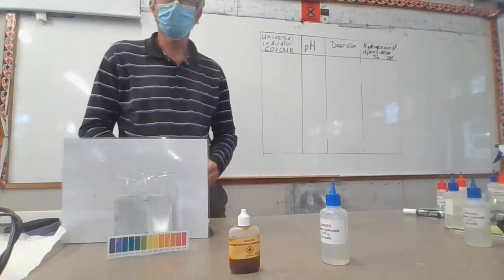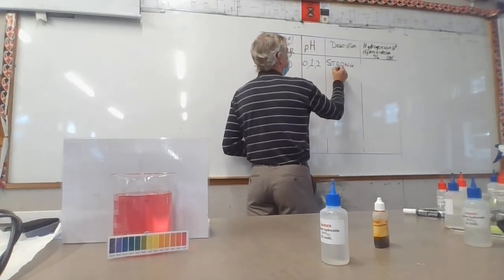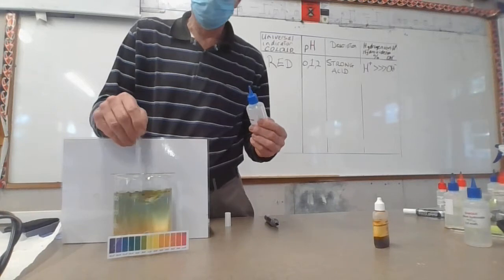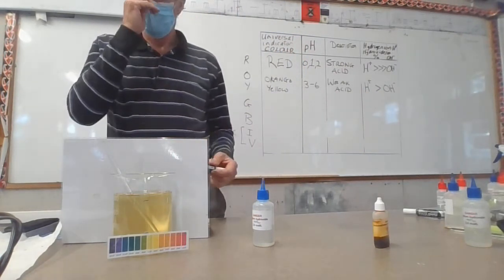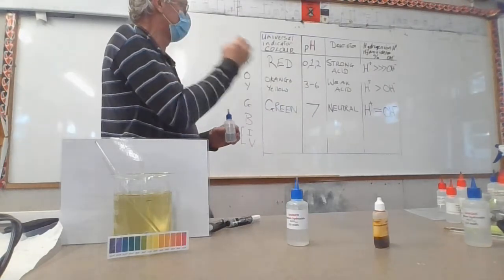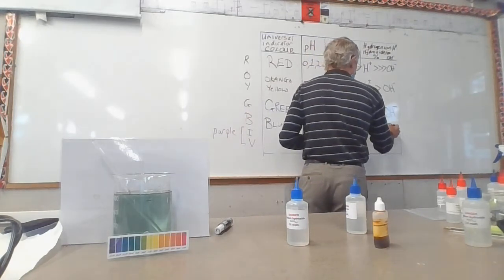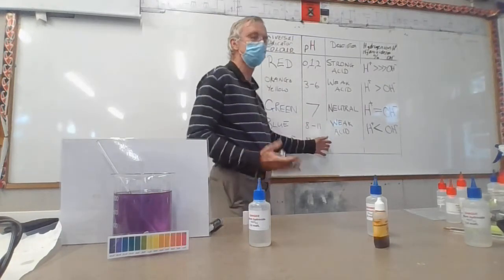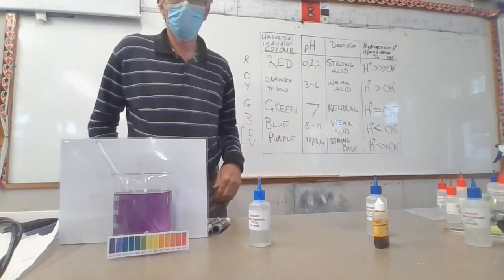Colours of Universal indicator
connect colours of universal indicator to pH acid base description, and the concentration of hydrogen ionas and hydroxide ions. Demonstrates colur change. Common exam/NCEA level one question